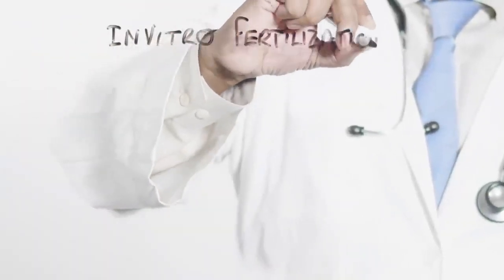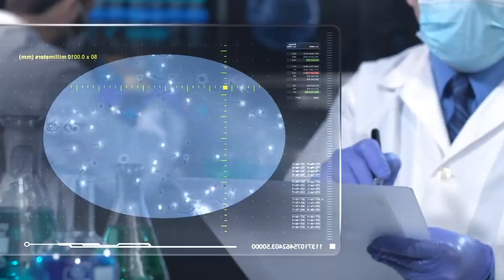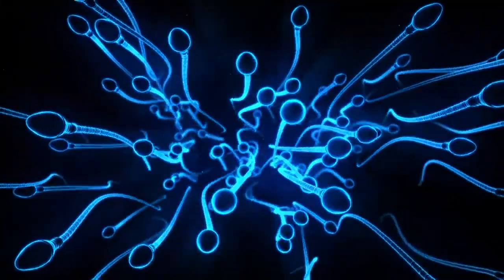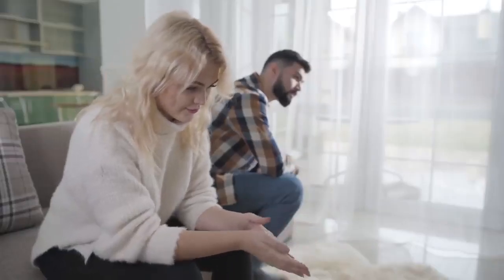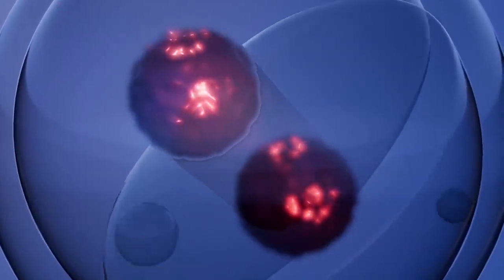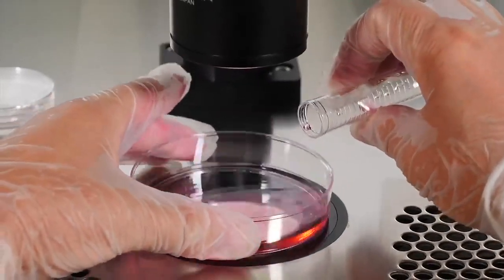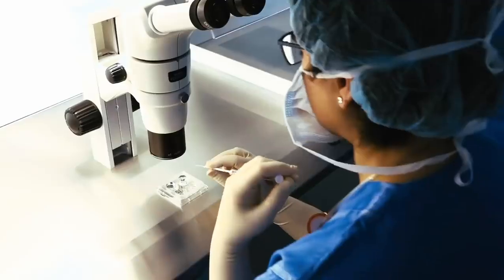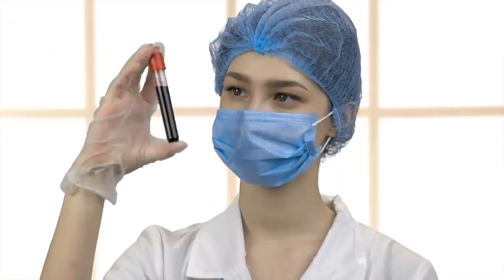What is InVitro Fertilization? | (IVF)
Invitro fertilization is a process in which female eggs and male sperms are fertilized in a laboratory
and fertilized egg is implanted in female uterus. Couples require IVF if any of them has fertility issues such as females with over 40 years of age has very low chances of fertility. Besides, females whose fallopian tubes are blocked, or they have problems in ovaries. They can also be an IVF candidate. While those males can get help from IVF that have low sperm count or sperm motility issue.
Let's see mechanism of normal fertilization before understanding IVF.
Every month, one egg is released from female ovaries via an ovulation process. This egg enters into the fallopian tubes after releasing from ovary. If this female has mating with her male partner during this process, the sperms release from males into the female vagina. These sperms are motile, and they travel from vagina to cervix and cervix to uterus. Few sperms swim and enter into the fallopian tubes and after reaching an egg, one sperm enters the egg. This process is called fertilization.
Now this fertilized egg travels from fallopian tubes into the uterus and attach to the endometrium lining where it starts growing. Now because we have already discussed that natural fertilization is disturbed in some couples due to certain reasons. These couples take help from IVF.
Let's see how IVF process is performed.
The process of IVF is performed in five steps.
Step No. 1. Stimulation
Usually, female release only one egg in a month. While IVF requires multiple eggs for which fertility drugs are prescribed to females. Due to this, multiple eggs mature simultaneously. Multiple eggs are used to increase chances of viable embryo development.
Step No. 2. Egg Retrieval
In this step, multiple mature eggs are extracted through a surgical process. In this surgery, doctors extract multiple mature eggs from female ovaries using an ultrasound and suction machine.
Step No. 3. Insemination
In this step, semen sample is collected from a male. Then egg and sperm are mixed in a test tube or petri dish. In this way, the process of fertilization is completed within few hours means sperm enters in a female egg. Besides, sperm can also be injected into the female egg through a needle.
Step No. 4. Embryo Culture
After fertilization, doctor examines fertilized eggs and select those with normal division. After 3-4 days, these eggs grow and convert into an embryo.
Step No. 5. Transfer of Embryo
Now a healthy embryo is picked from a culture medium and inserted into the uterus using a thin catheter. Because chances of embryo implantation are very less in IVF, 2-3 embryos are simultaneously inserted into the uterus to increase the chances of pregnancy. That is why, chances of twin are more in IVF. After 10-12 days of embryo transfer, pregnancy is confirmed through blood test.
Hope so, you learnt something new in this video.